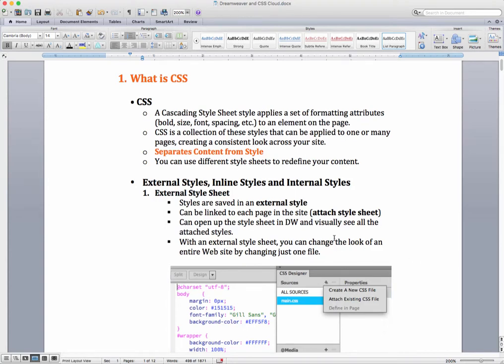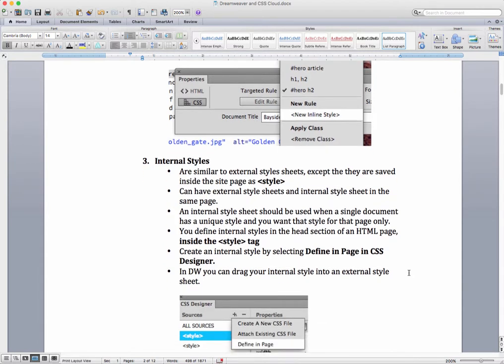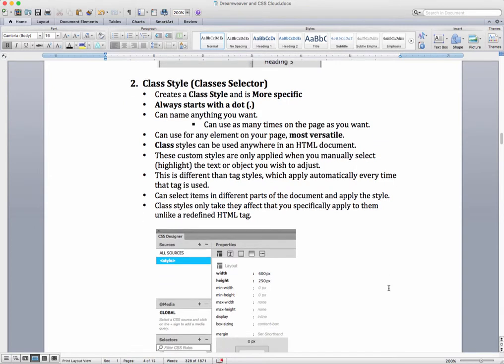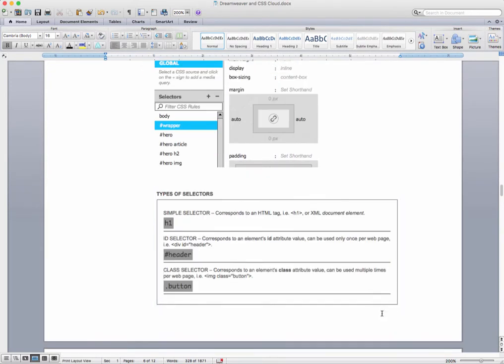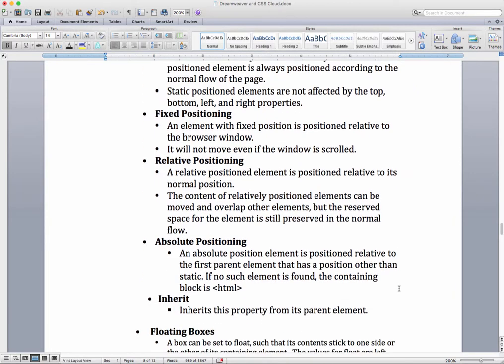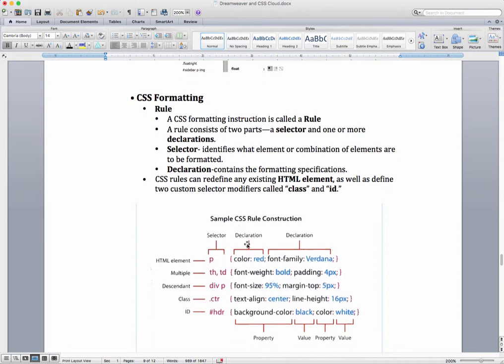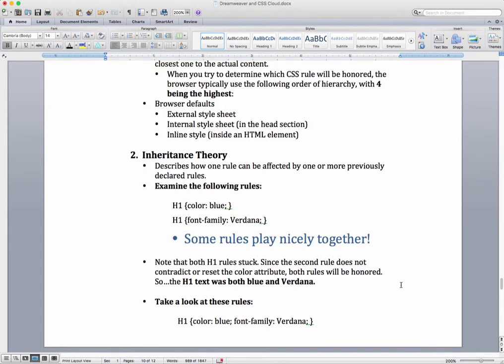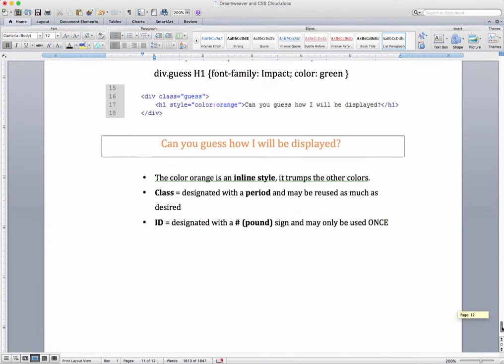DW and CSS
Understanding CSS